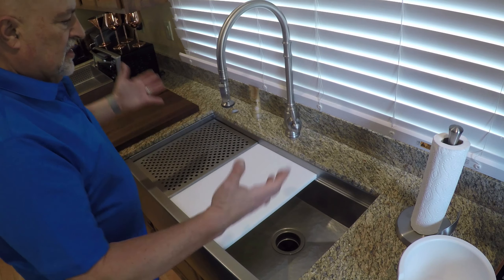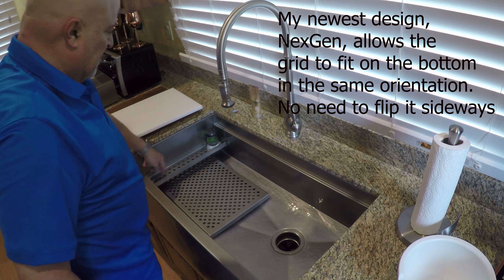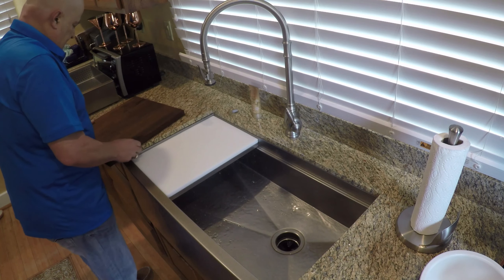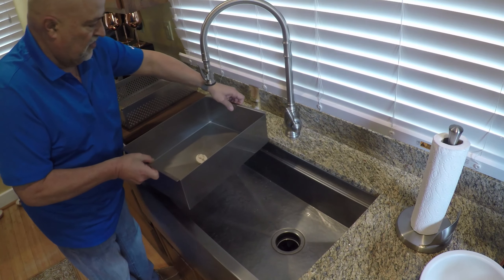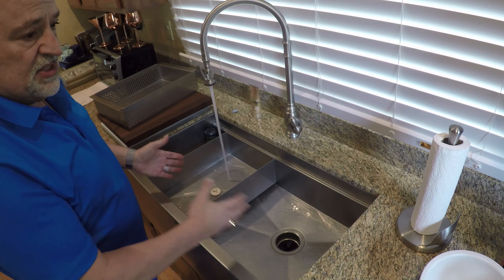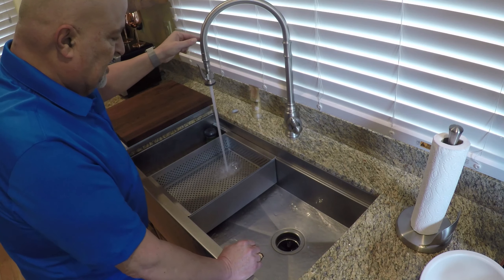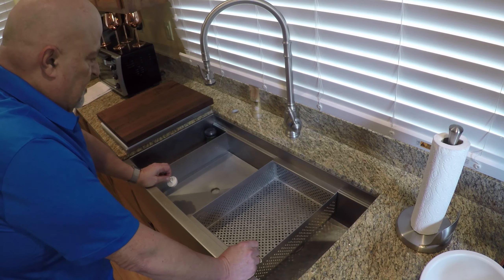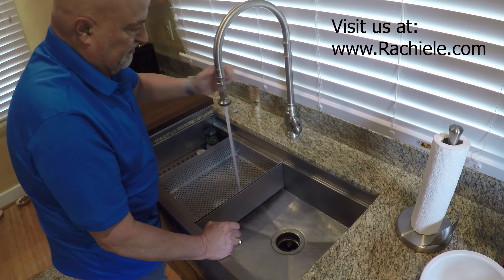The Original Workstation Sink - Signature Series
I invented the workstation kitchen sink design well over a decade ago and virtually all major sink manufacturers use my original design in one form or another. Our Workstation Sinks and Accessories make countertops almost obsolete. This is my first generation workstation sink, called Signature Series.  All prep work is done on the sink. No more messy countertops. Our stainless, brass, and copper sinks are custom designed for each user and are handcrafted in the USA. We offer our products factory-direct to the end-user and we ship worldwide. To see the newest tri-level workstation design, the Paragon™ sink, visit our